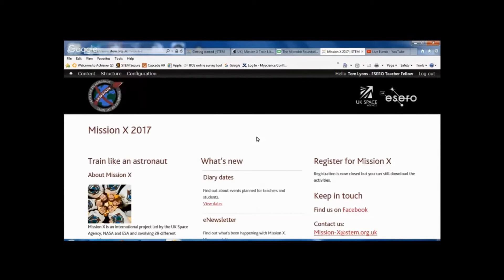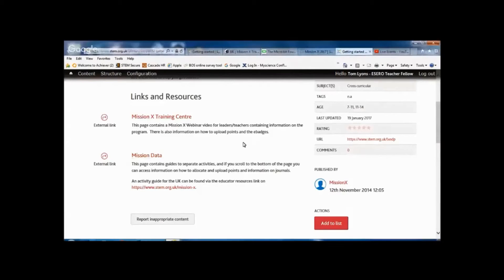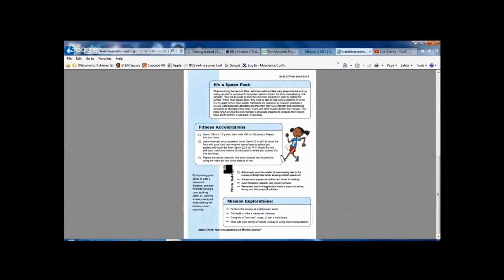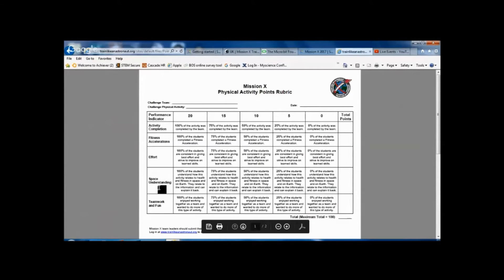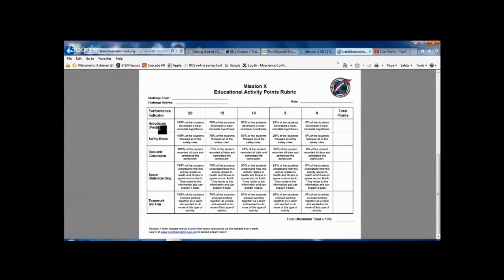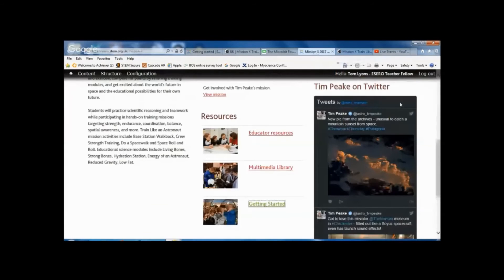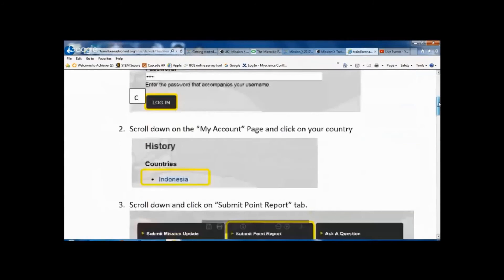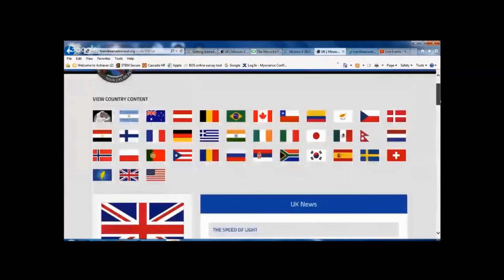Mission X | Getting Started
Here is a video guide on getting started with Mission X.